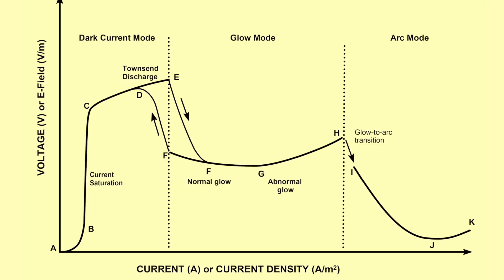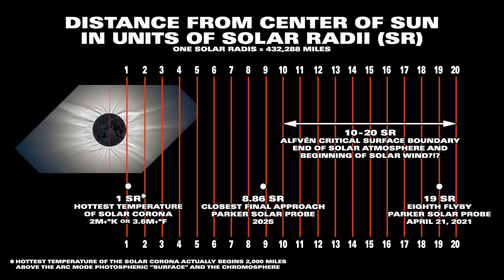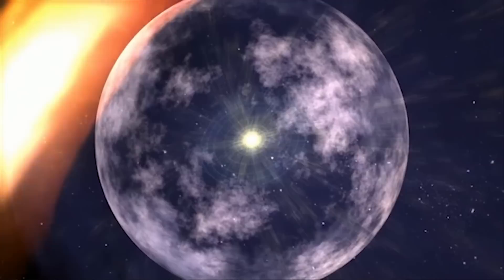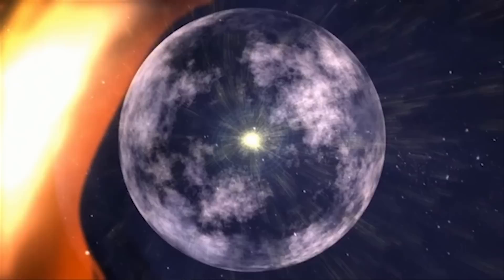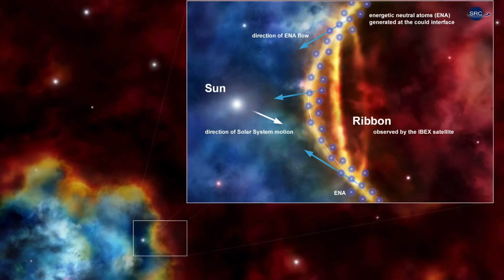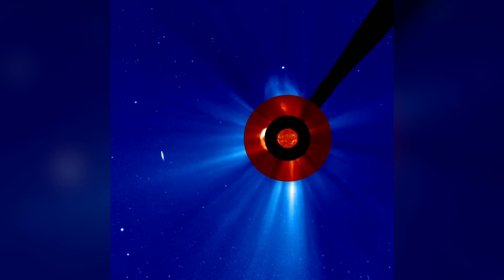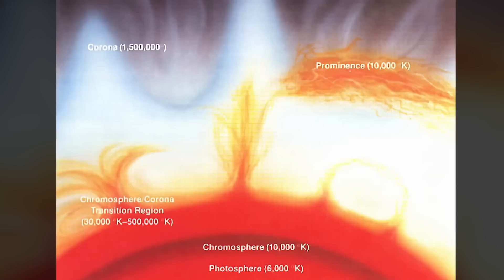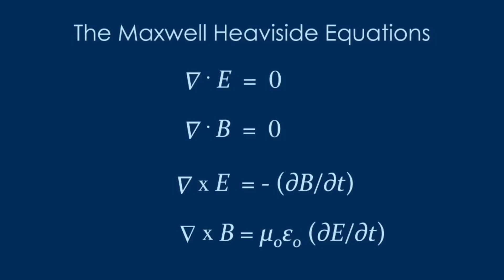Donald E. Scott: Indeed, Our Sun is Electric! | Thunderbolts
Third episode of a three-part series. We began with the classic Volt-Ampere characteristic plot of a typical laboratory plasma discharge, then discussed how current density in the actual solar plasma varies with radial distance out from the Sun.

Starting just below the visible surface of the Sun's photosphere traveling outward as far as Earth's orbit, we now complete our virtual journey to the heliopause at the edge of the solar system.

Author and electrical engineer Donald E. Scott, PhD, ponders why gas-light era astrophysics are drowning in "inexplicable" phenomena.
A thorough understanding that the atmosphere of our Sun is a classic electric plasma discharge is a foundation of the EU Model of Cosmology as new evidence continues to verify.

"The Interconnected Cosmos"
— the latest book by Donald E. Scott
Available now at StickmanOnStone.com